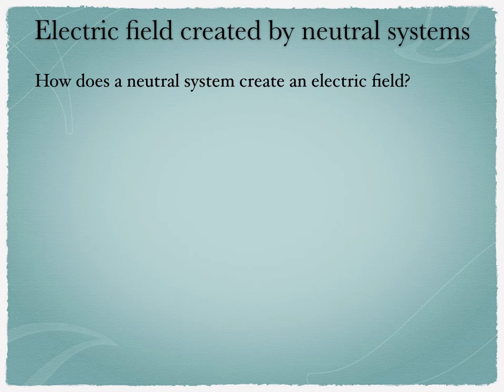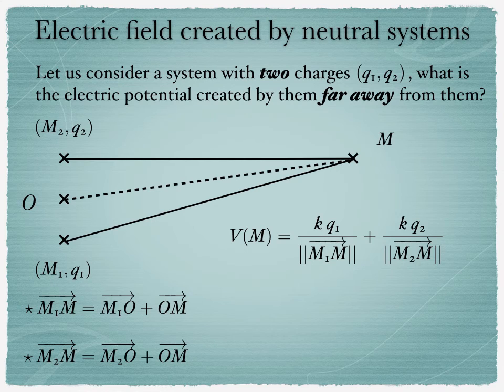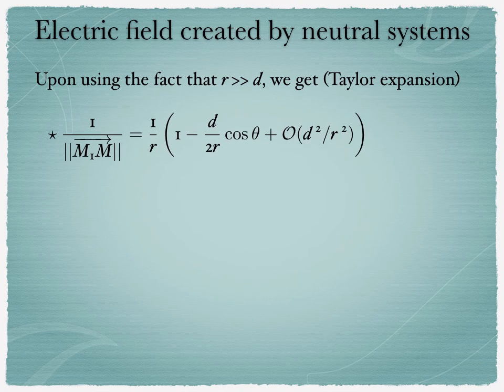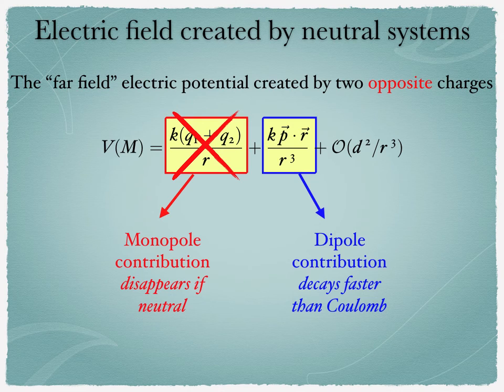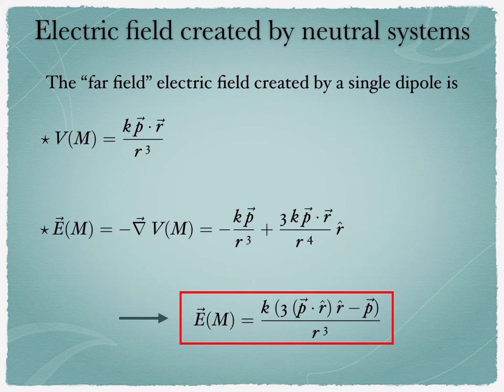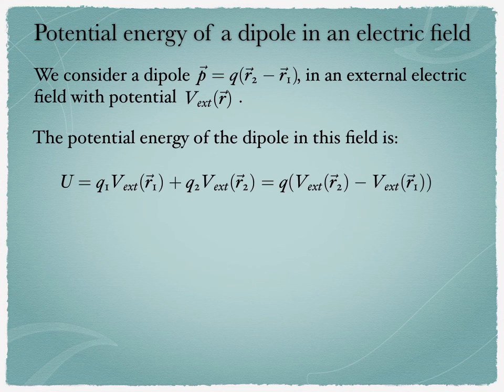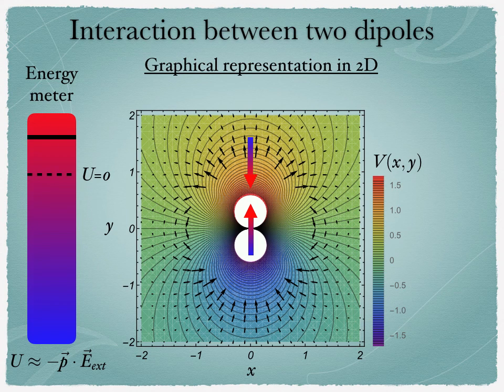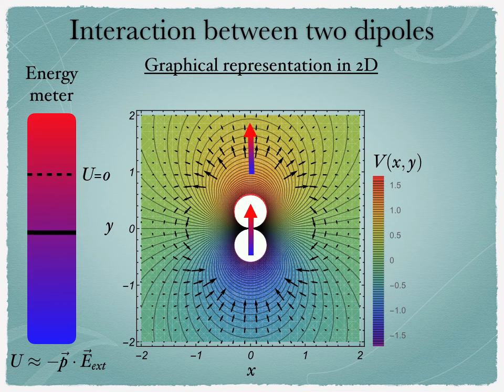Introduction to the physics of colloids: electrically neutral systems and dipoles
This part of the lecture covers a reminder on what are electrically neutral systems and a more in depth look a neutral systems made of two charges, namely electric dipoles. This serves as a preamble to the next part on van der Waals interactions.